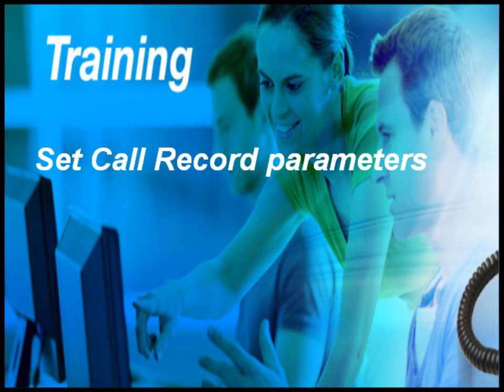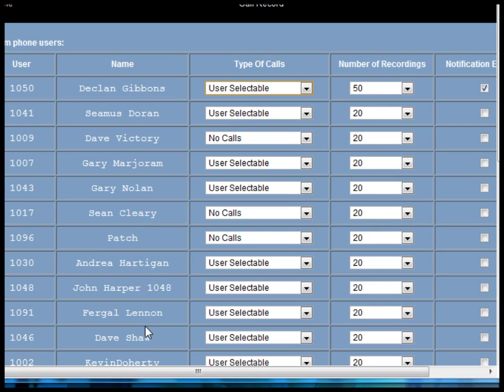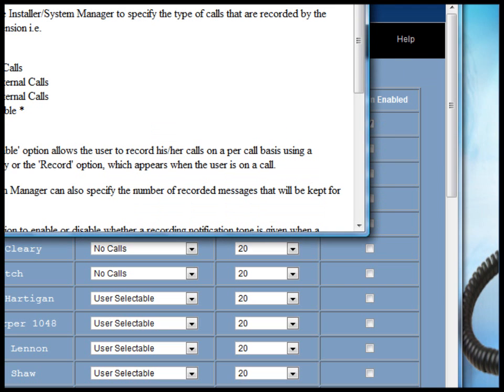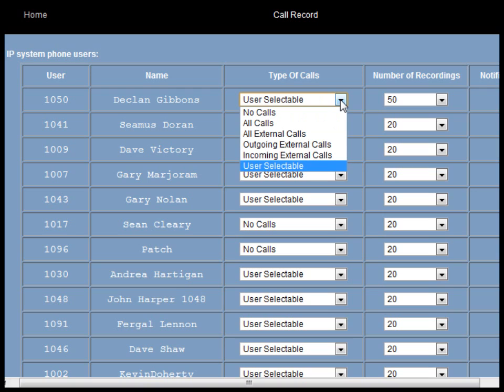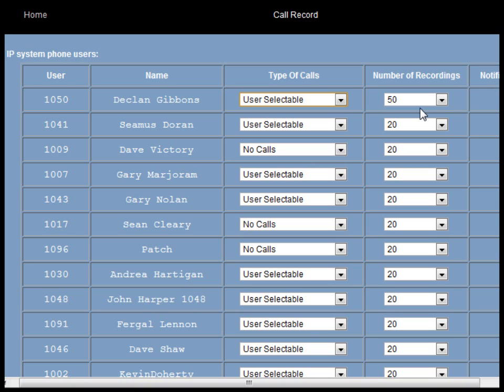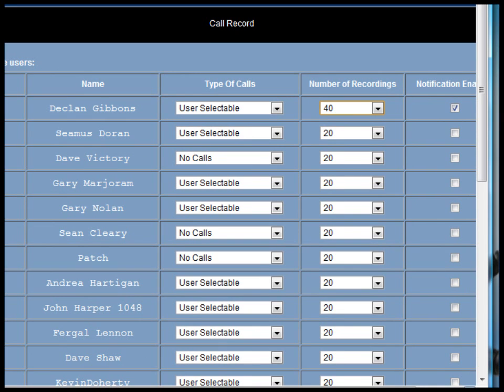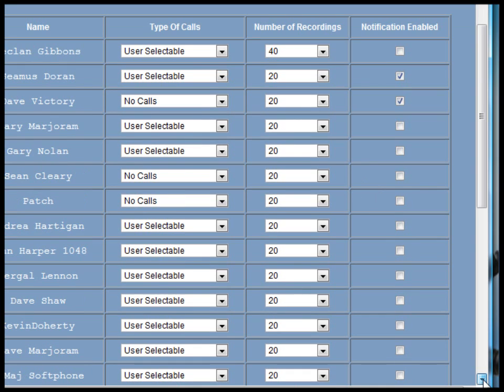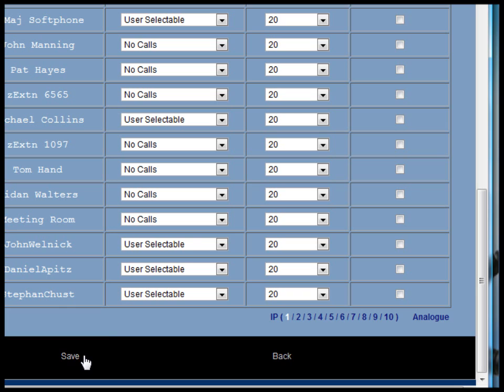5 Set Call Record parameters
FULLY INTEGRATED CALL RECORD SOLUTION WITH EMAIL FORWARDING
All calls of selected categories, for specific users, can be recorded and forwarded as email wav attachments.
Executive and Professional system phone users can decide on-the-fly which calls or sections of calls to record.